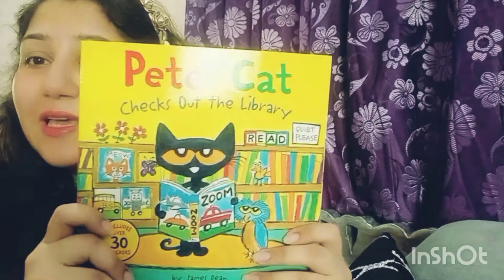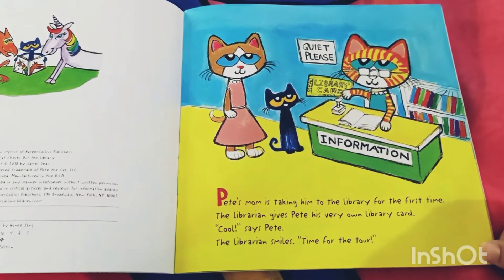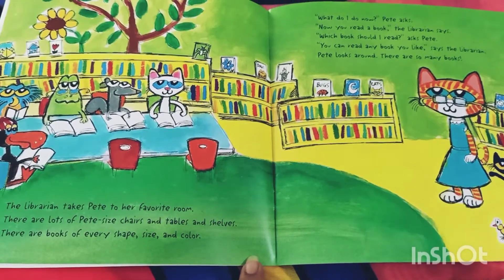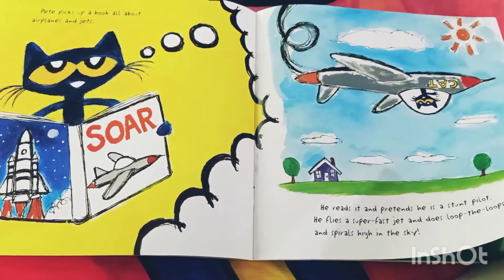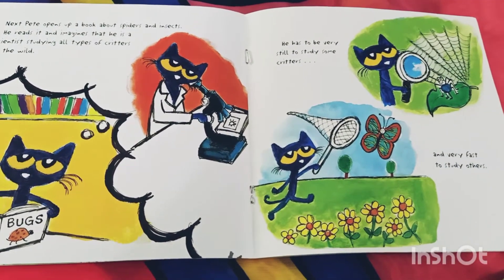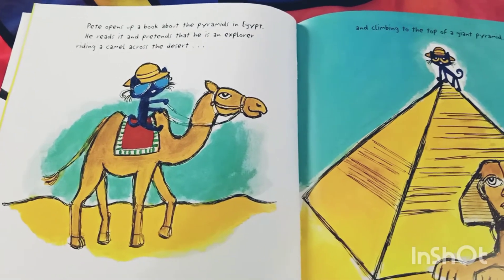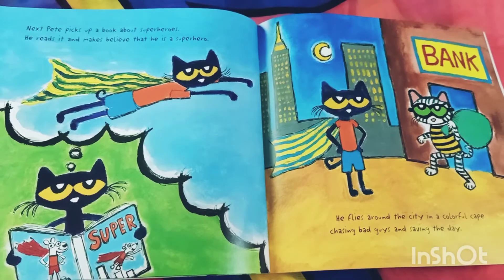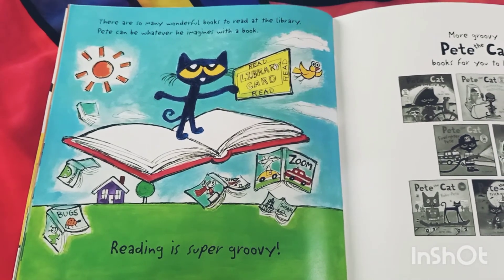Pete the cat checks out the library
Read Aloud session by Isha Manzoor- BOS